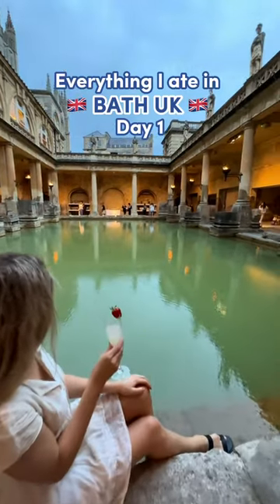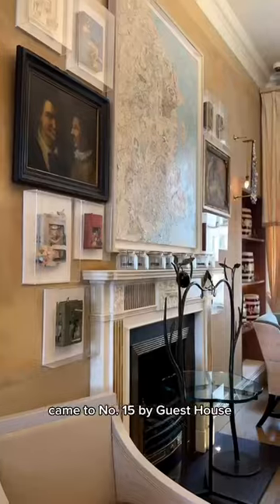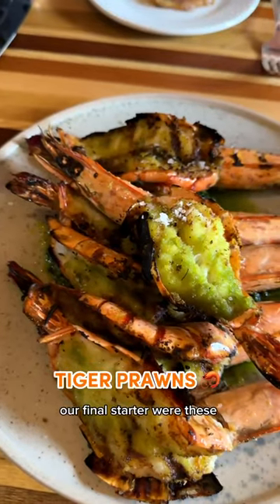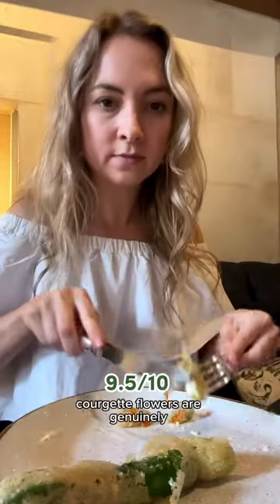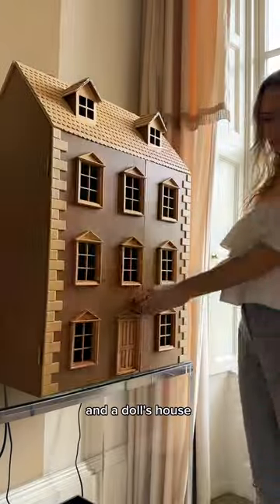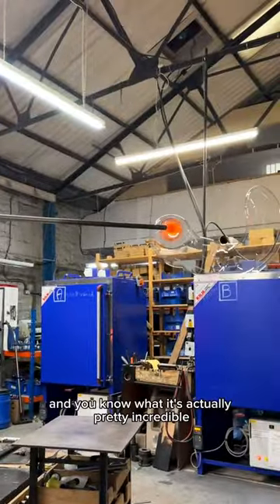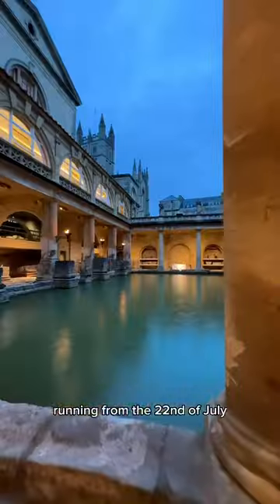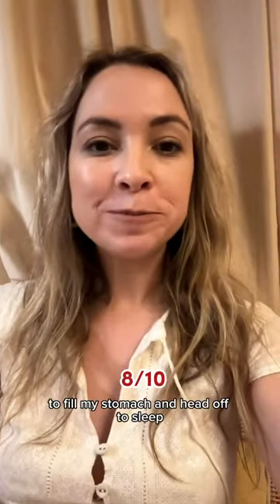Everything I ate in Bath, UK day 1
The torchlit Roman baths were SO magical ✨ After a bit of a disappointing snack I had an absolute feast for lunch followed by a full day of fun activities!

LOCATION: Bath, England

DISHES TRIED: Pastel da Nata, KFC cauliflower, Bath chaps, Tiger prawns, Steak, Chalk stream trout, Courgette flowers, Peach and white chocolate sundae, Canale, Bath water, Popcorn.